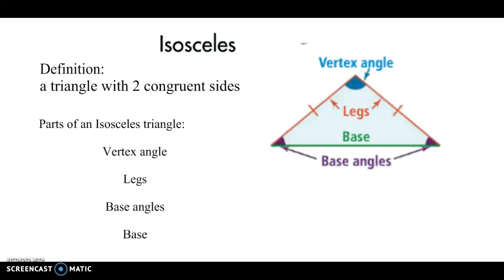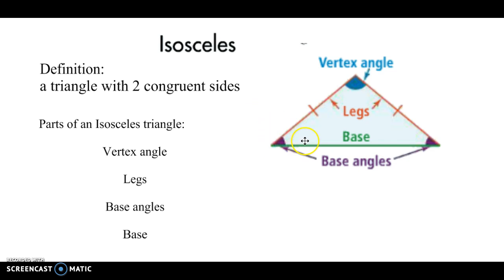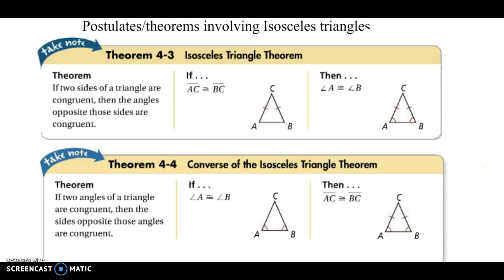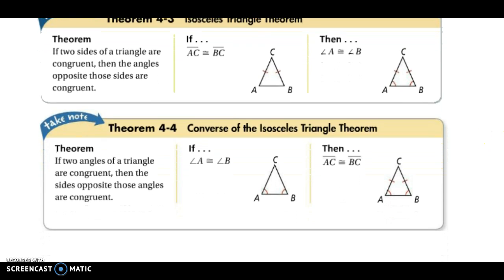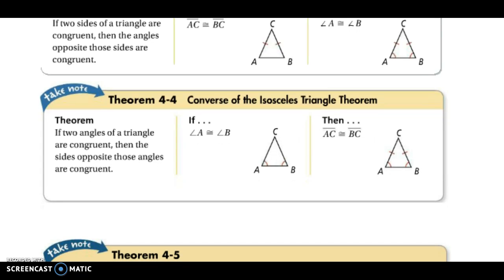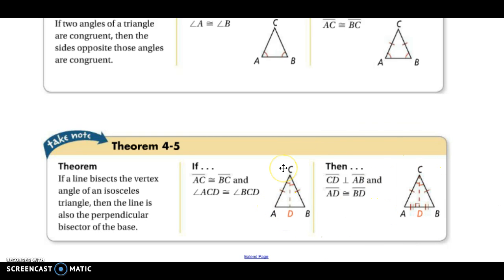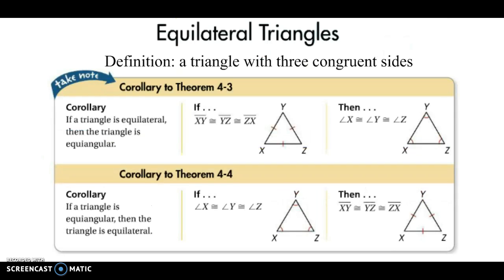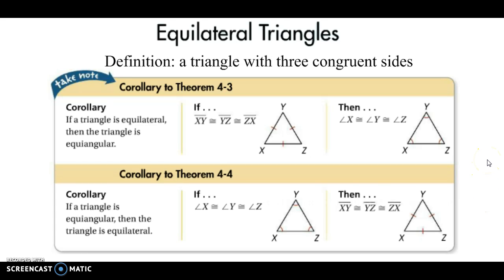Isosceles and Equilateral triangles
Isosceles and Equilateral Triangles Introduction